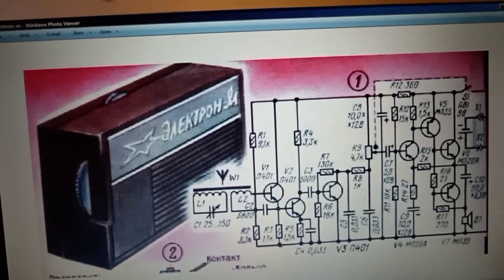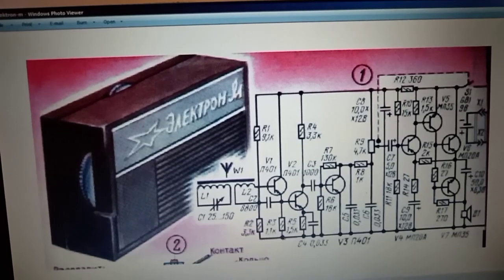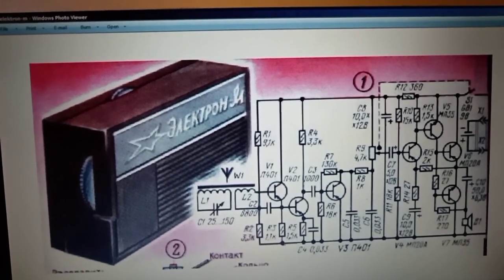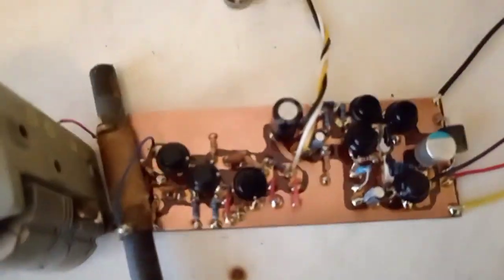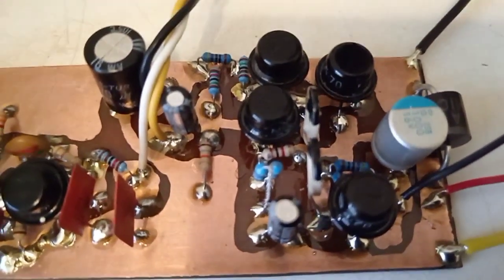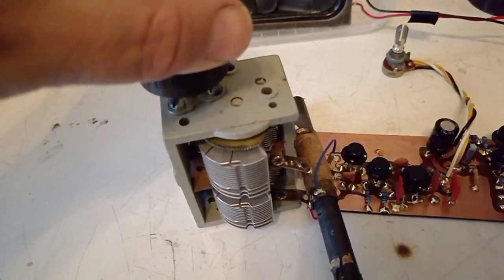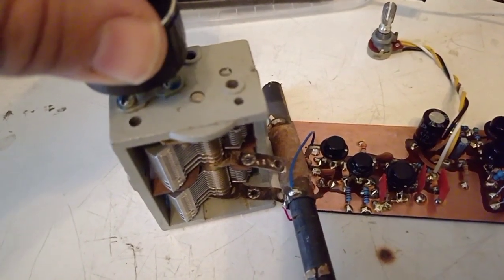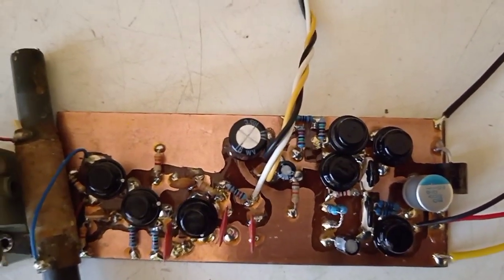Soviet Electron-M ( Elektron-M , радиоприемник электрон-м )radio receiver reproduction by YO6PMX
One of the popular soviet electeonic kits of the 80's. L1 has 100 turns and L2 has 10 turns on a 8mm ferrite rod.